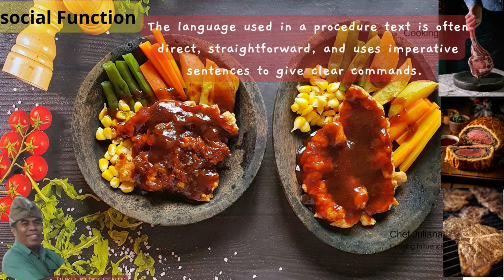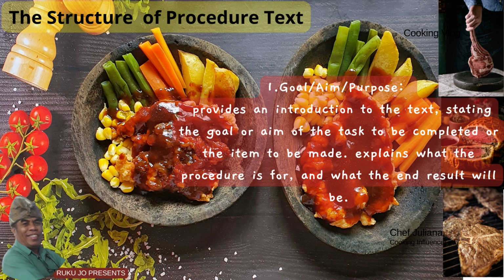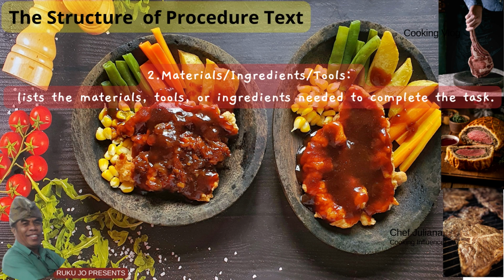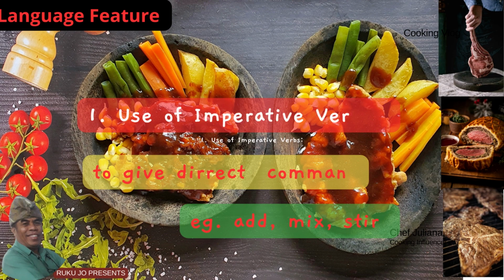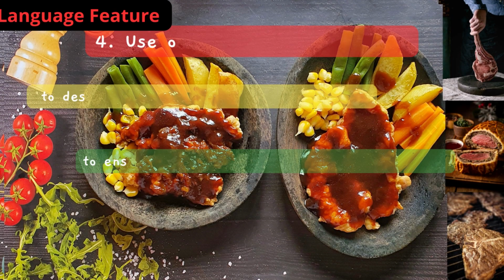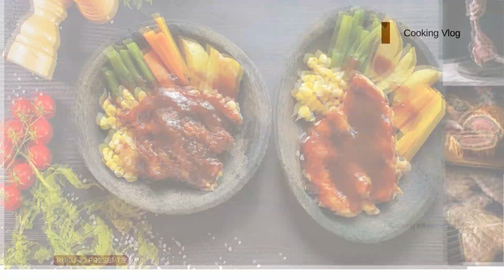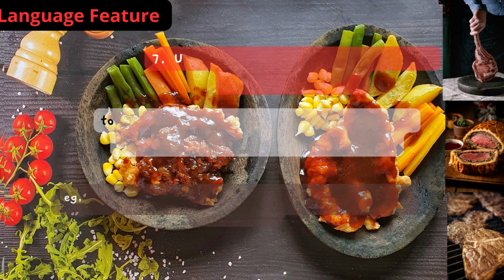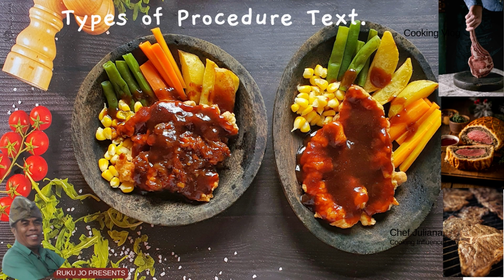PROCEDURE TEXT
 We are gonna start by defining the meaning of Procedure text.
 Then we are going to see the purpose of learning the Procedure text.
 The Structure of Procedure text will be the next  to be discussed and
 We will see the language feature of the procedure text.
 To make it make it clear we will see the different  Types  of Procedure Text
 And not to miss understand we are going to see sample title of each type of Procedure text .
 Some wise word about  Procedure will end up this presentation then.
What is a Procedure Text?
A procedure text is a type of writing that provides step-by-step instructions for performing a specific task or making something. It is also sometimes called a "how-to" text or a "process text." Procedure texts are designed to guide the reader through a series of actions, using clear and concise language, so that they can successfully complete the task or make the object without any confusion or errors. They typically include a title or heading, introduction, list of materials or tools needed, step-by-step instructions, use of imperatives, time expressions, conjunctions, and an explanation of the expected results. Procedure texts are commonly found in manuals, cookbooks, and other instructional materials.